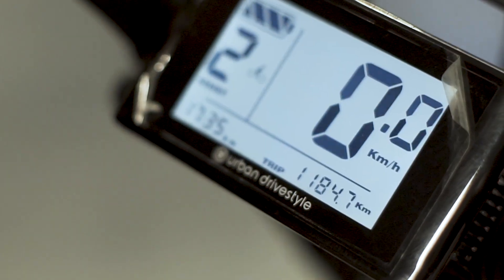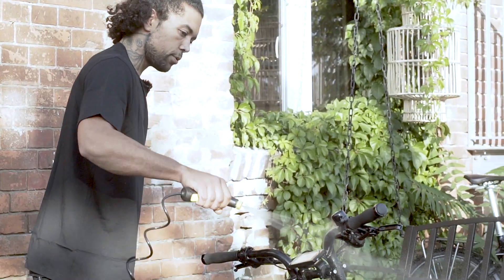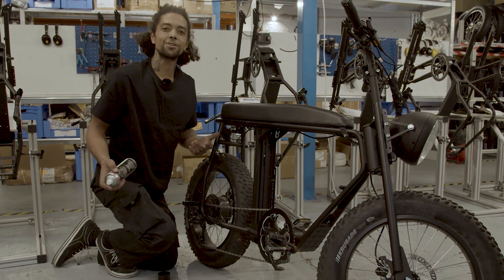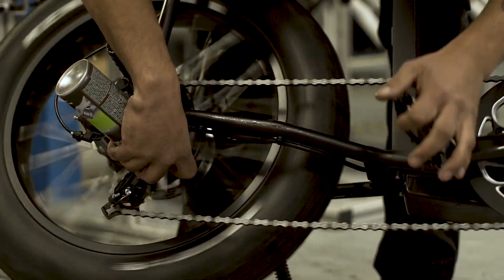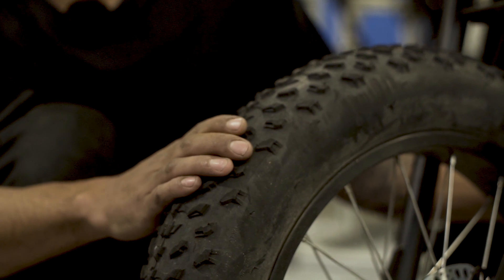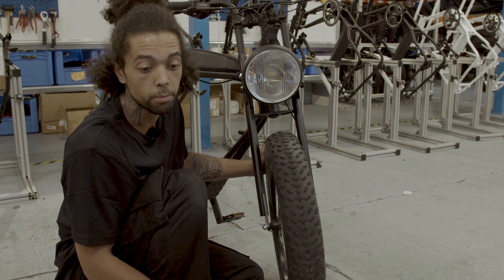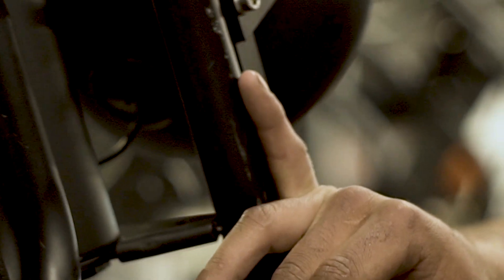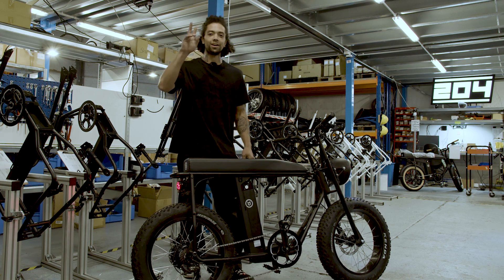Urban Drivestyle's 1000km Electric Fat Bike Maintenance Service Check Up on a UNI MK Classic E-Bike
Jonas, Chef Mechanic at Urban Drivestyle, takes you through the most important steps of a standard 1000km service check on your electric fat bike, such as the UD Bike line or others!
He gives you valuable tips on small details that'll make a big difference – so watch closely and let us know if you have questions or feedback!

Chapters:
0:00 Intro
0:30 Cleaning your Electric Bike properly.
1:51 Adjusting, maintaining & lubricacting the gears, cassette & derailleur.
4:54 Tires, air pressure and grip.
7:20 Check & tighten all screws & hardware parts.
7:55 Pedal & crankset screws.
9:16 Wheel axle nuts/screws.
9:38 Headset play & tightness.
10:22 Paint & coating damages, scratches and touch-up.
11:27 Summary & Outro